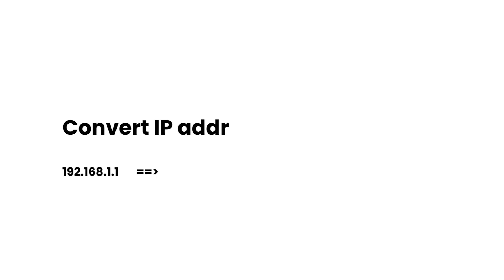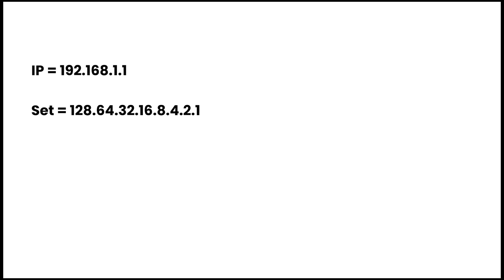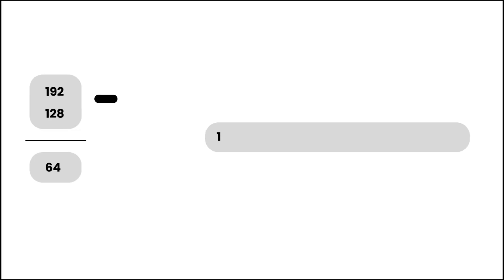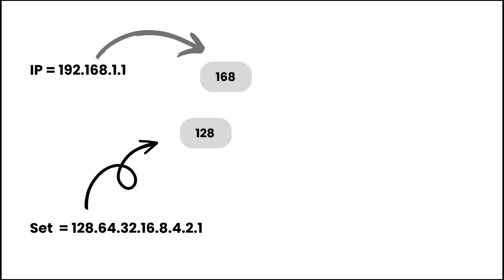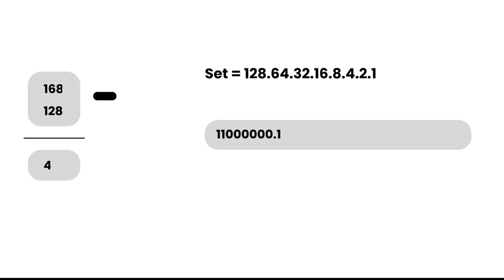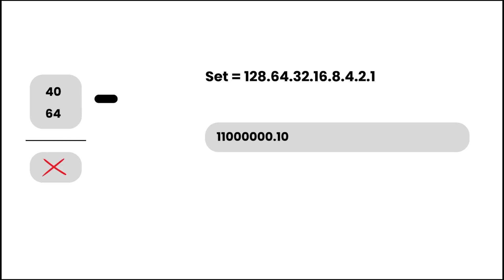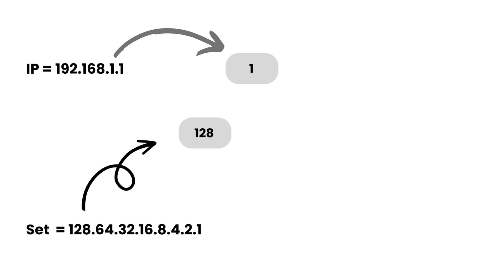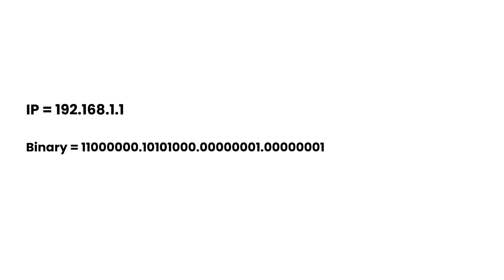How to convert Ip address to binary format | Ip to binary conversion | Easy method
In this video, we will teach how you can successfully convert an Ipv4 address to binary conversion using a simple method